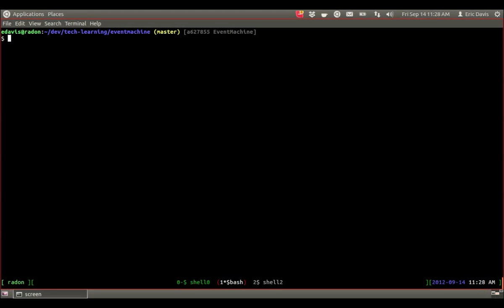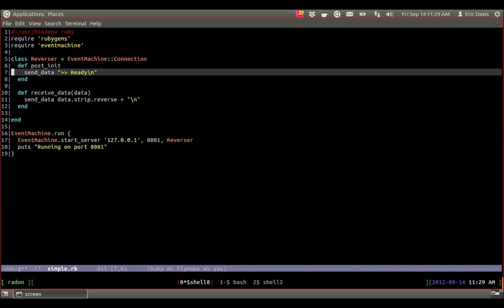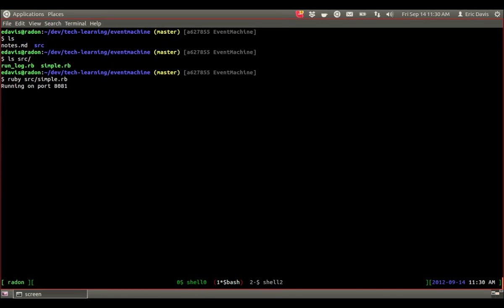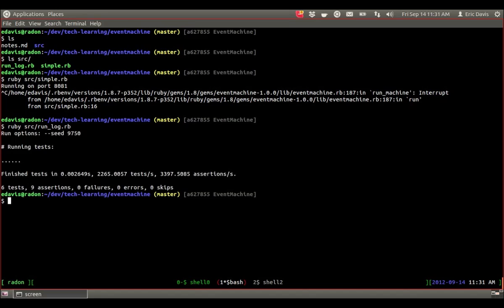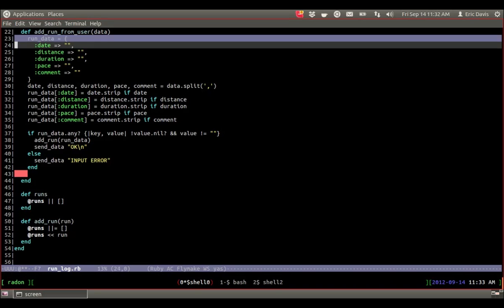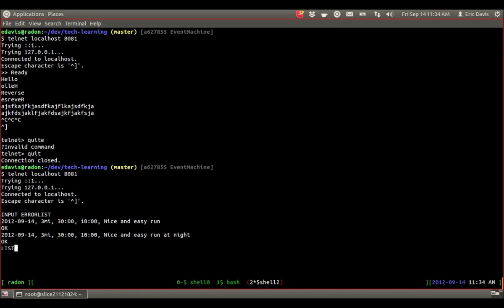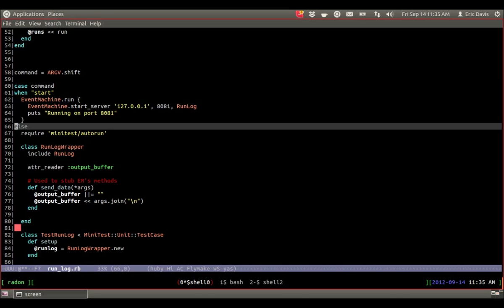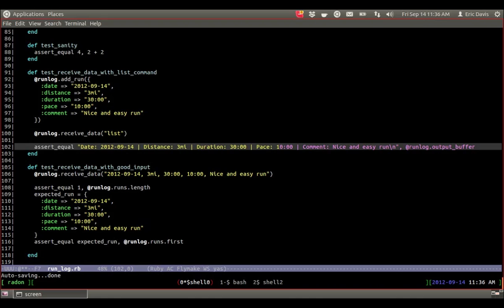Learning EventMachine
A screencast of my weekly teach learning, this time building two servers using Ruby's EventMachine. Watch me walk through how I learned how EventMachine works and the code.